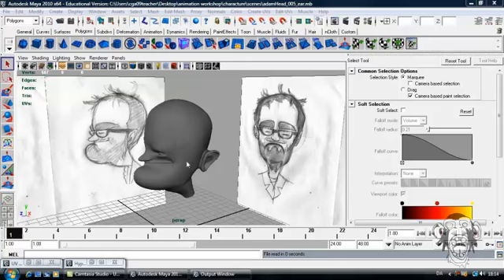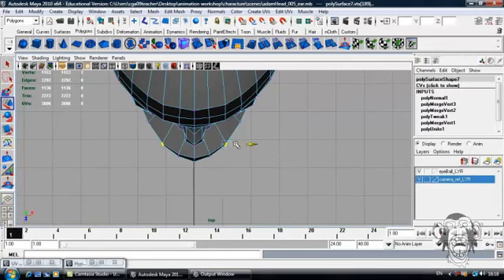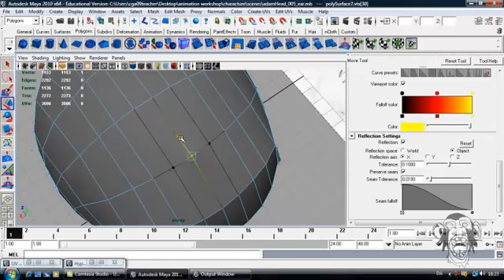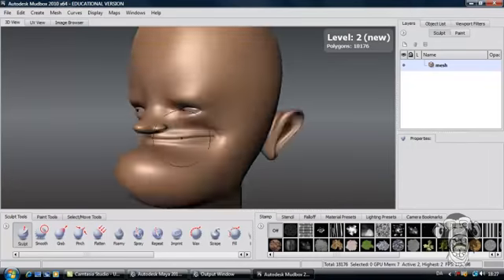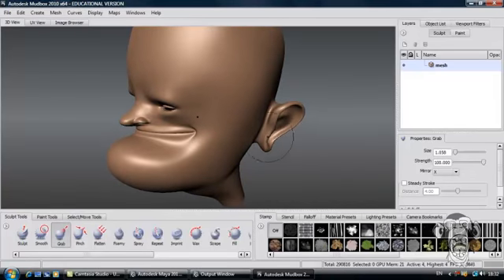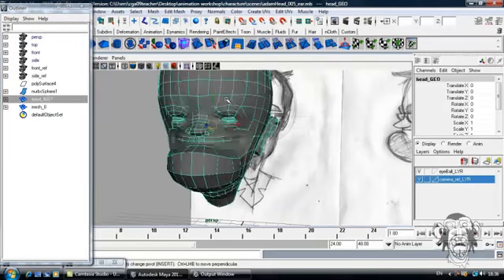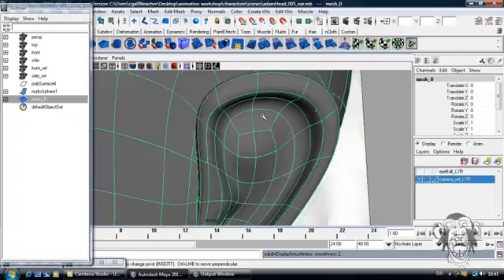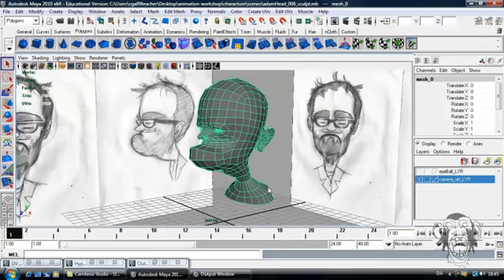stylised character modelling - part 5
Hi, this is the first of a series of modelling tutorials for stylised characters using autodesk Maya.

This was done whilst at the Animation workshop in Viborg, Denmark.

Adam

- also check out a new video training site coming soon!